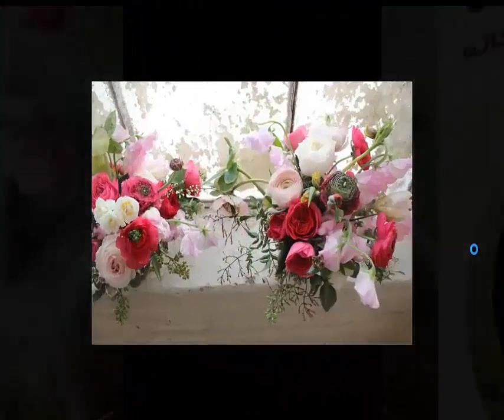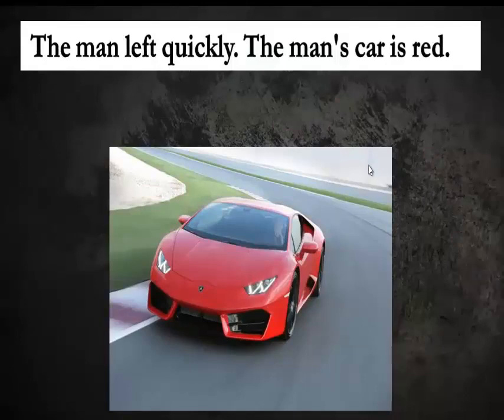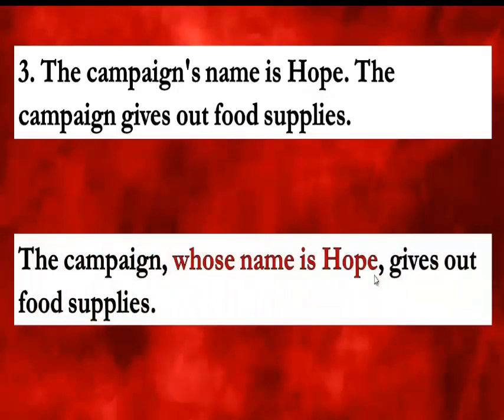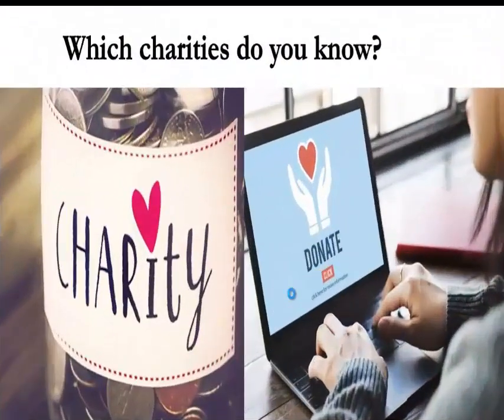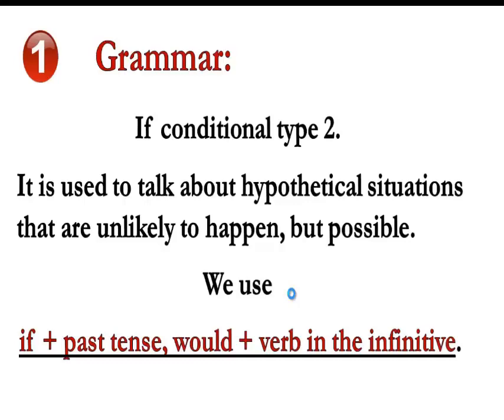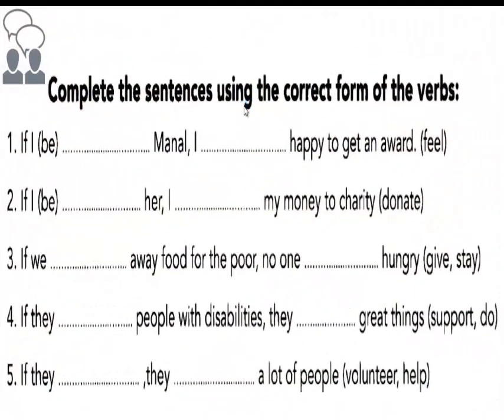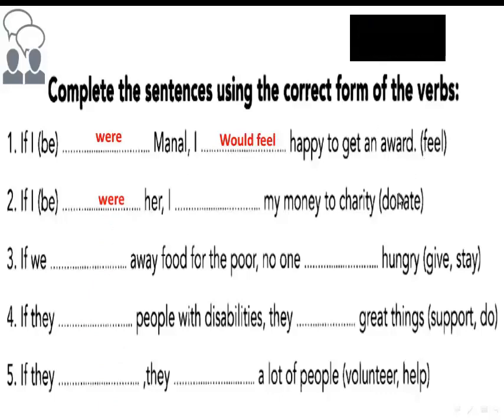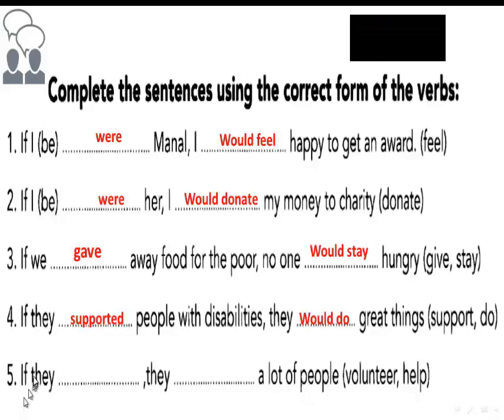Grade 9 Unit 3 Lesson 4